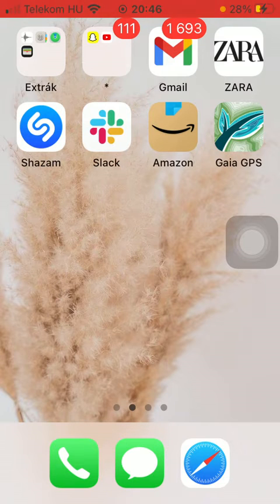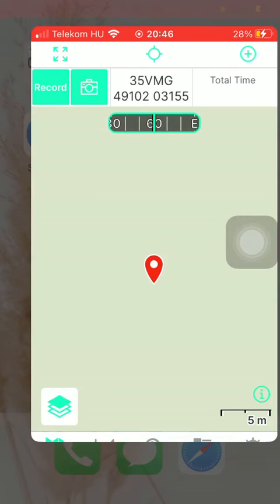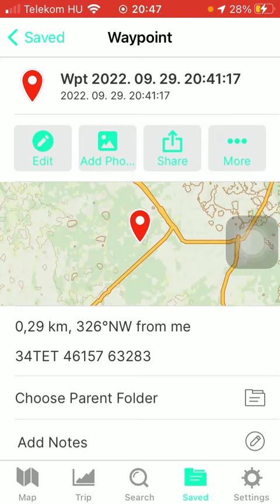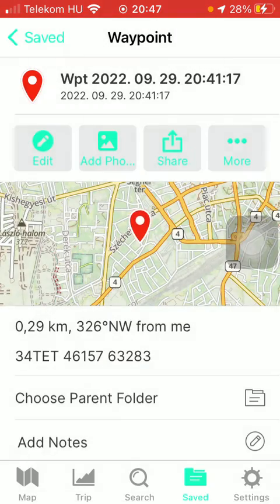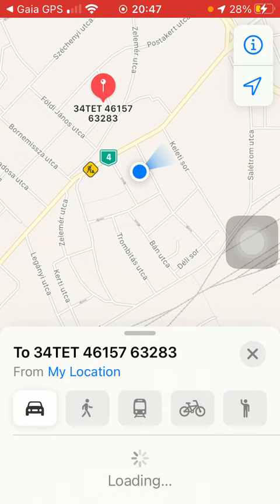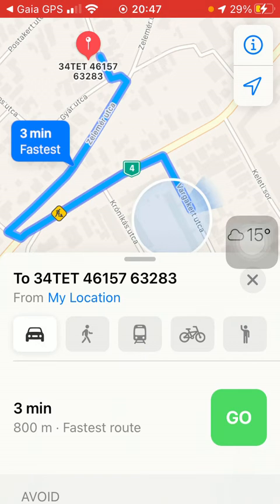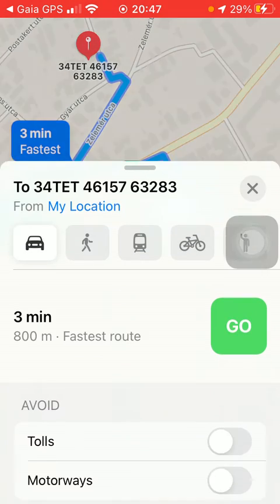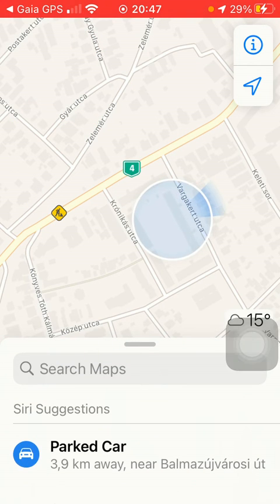How to check driving directions of a particular way point selected on Gaia GPS?